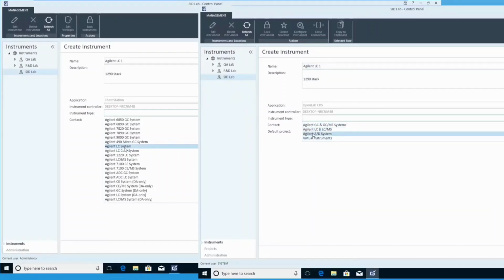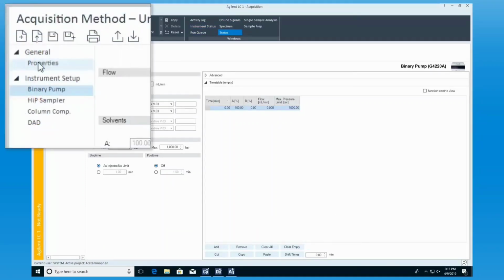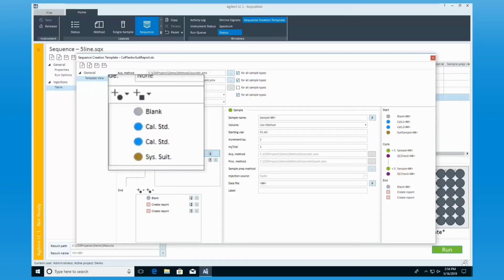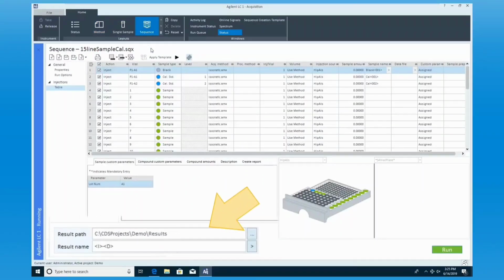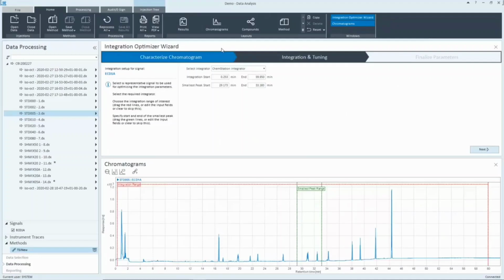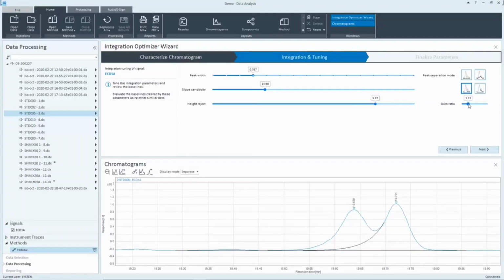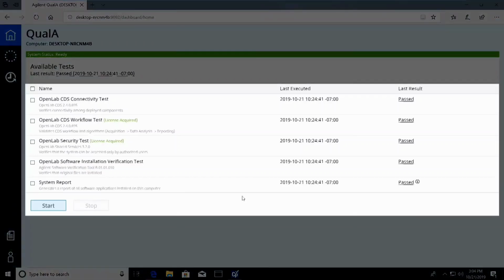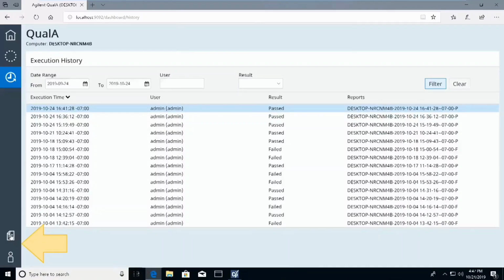شرح سوفت وير HPLC جهاز أجيلنت OpenLab الجزء الأول Part 1